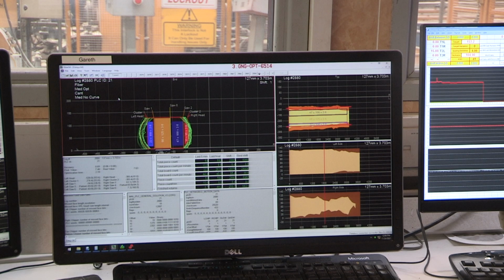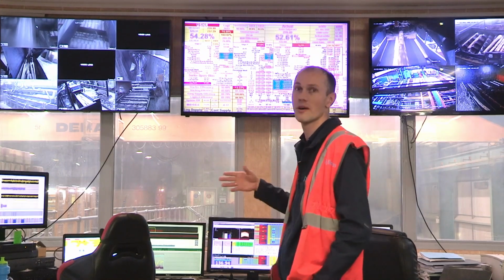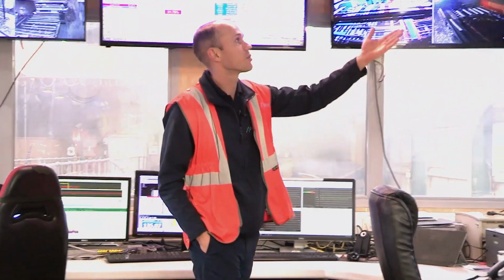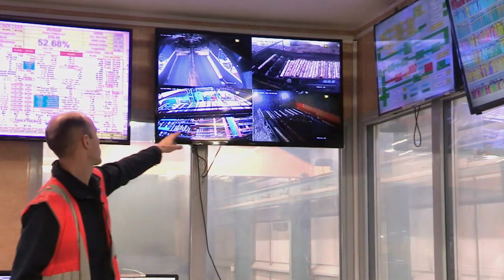TU838 – K. Vaupshas, Mill Host Tech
Kazys Vaupshas, a Mill Host Technologist in Balcas, talks about his work and career as a timber technologist to the Programme Team in TU838 BSc Sustainable Timber Technology in TUDublin